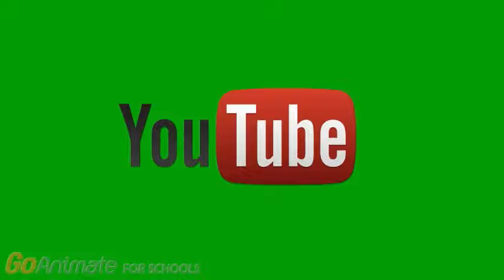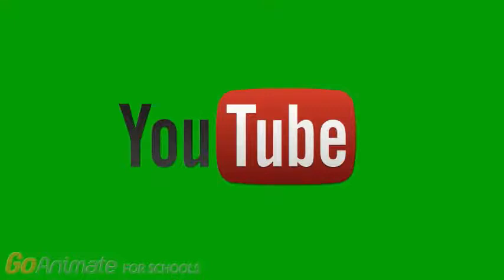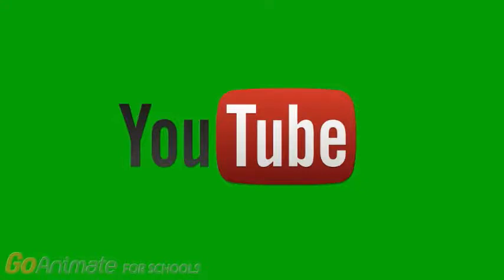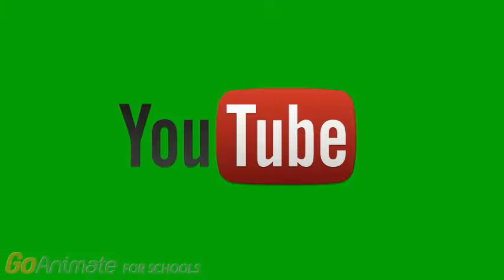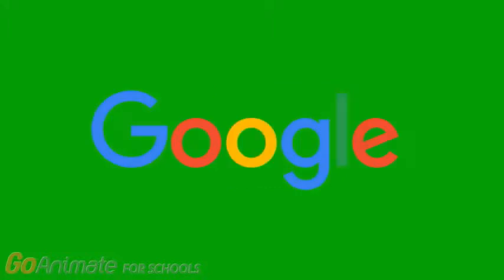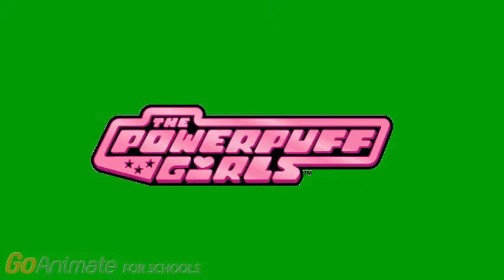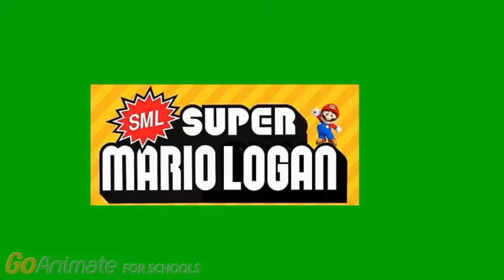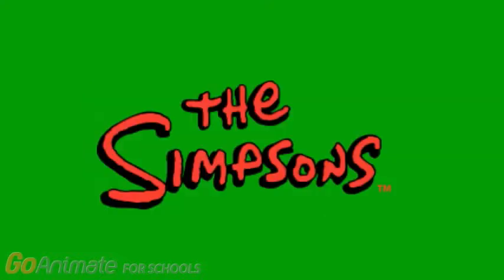Jack Loves Disneyland Salutes #11 YouTube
My 11th YouTube Salute Video.